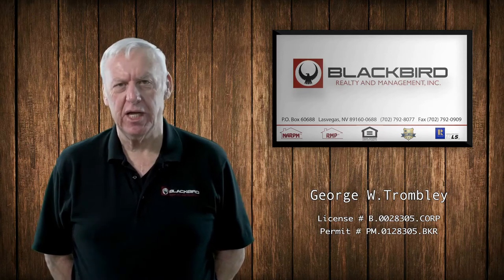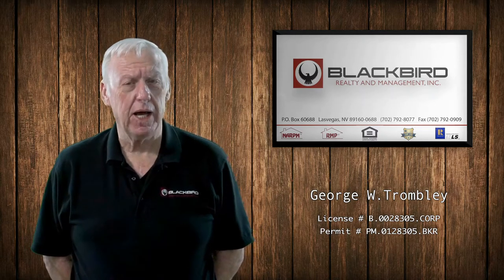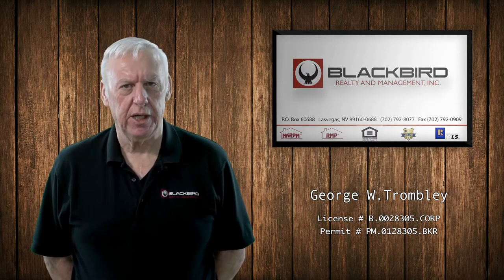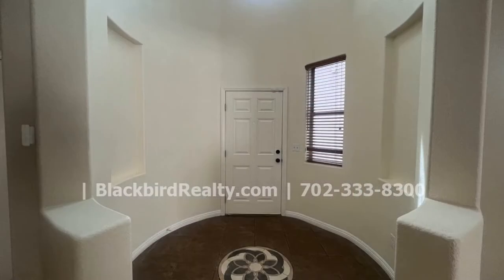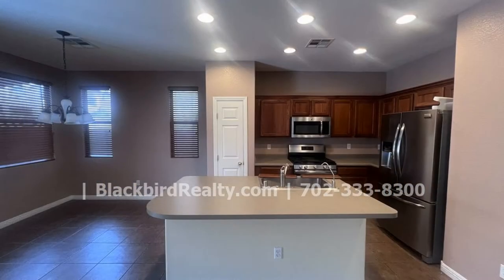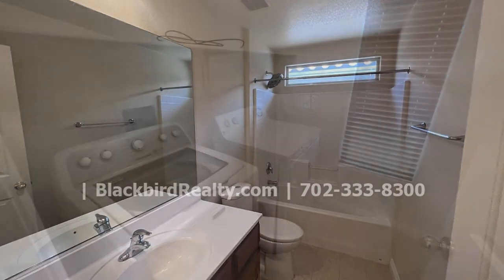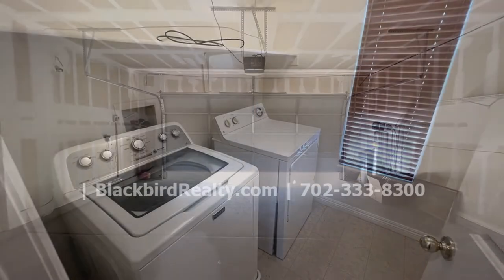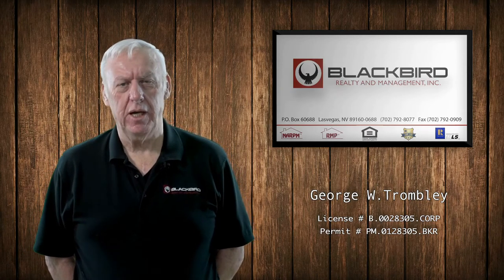Homes for Rent in Las Vegas 3BR/2.5BA by Property Managers in Las Vegas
This is a video tour of 3933 Chasing Heart, Las Vegas, NV 89115brought to you by the leading Las Vegas property management company, Blackbird Realty and Management, Inc.

This beautiful 2-story home boasts 1,775 square feet of space. It has an open and inviting floor plan. Relax or entertain in the common areas. The kitchen includes granite countertops, a beautiful island, appliances, plus loads of storage space. Upstairs, there is an office area with built-in shelving and a desk. The bedrooms and the full bathrooms are all situated in the second level. The bedrooms are comfortable to rest in, and the bathrooms are well-appointed for your comfort. There is a garage for your parking needs. Relax outside in the low-maintenance backyard with artificial grass and a covered patio. This property is located in a lovely community near the Nellis Air Force Base.